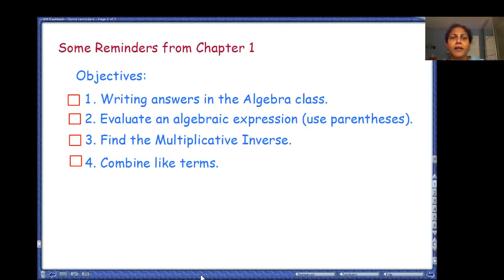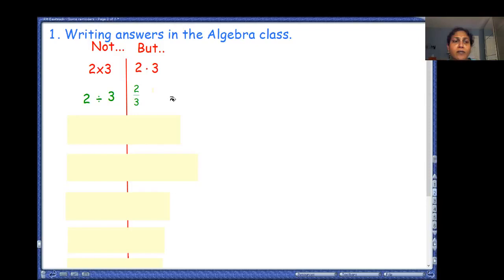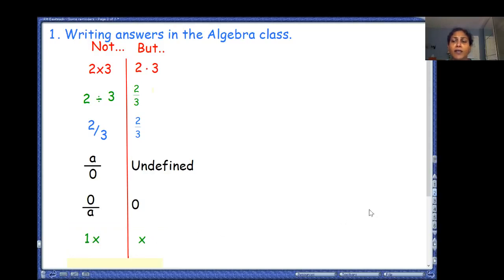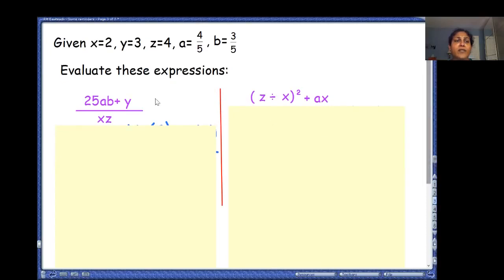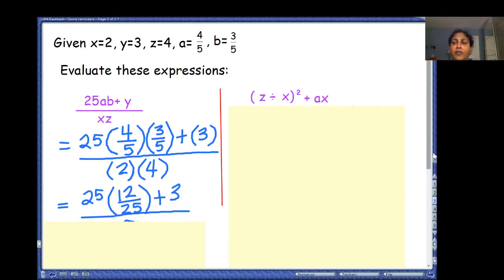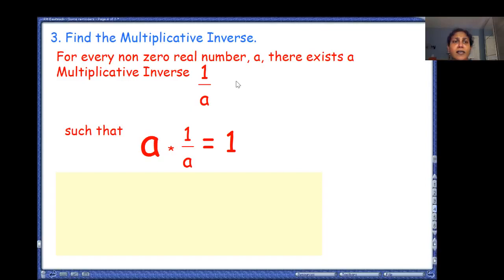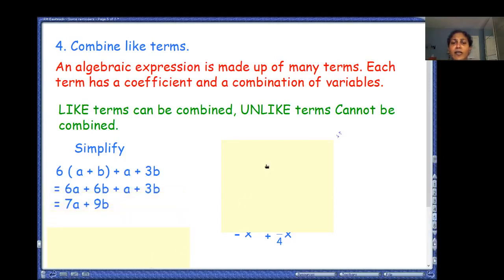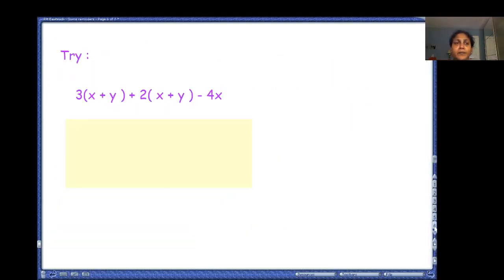Some Reminders for Chapter 1